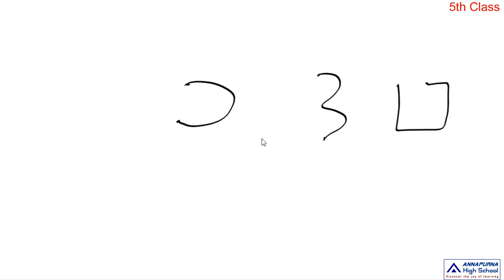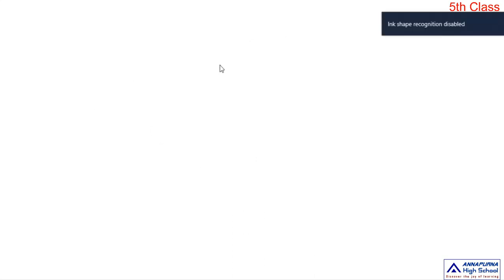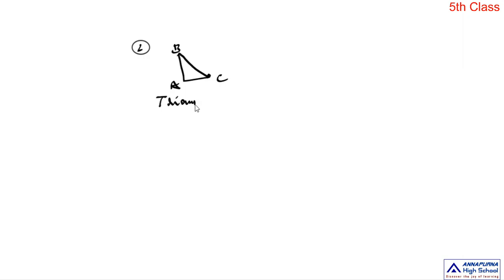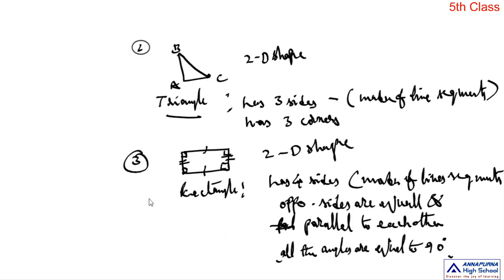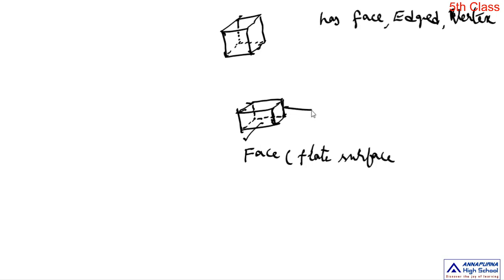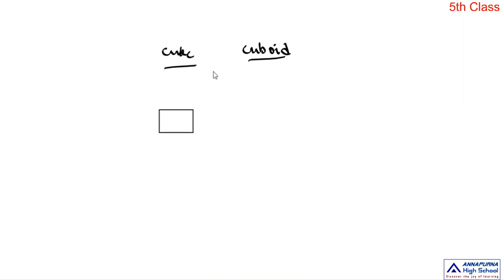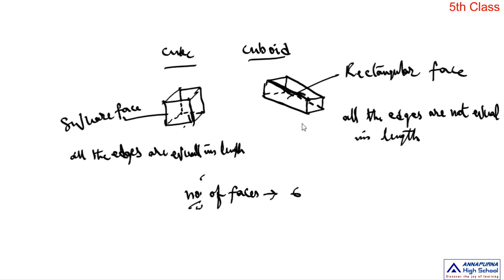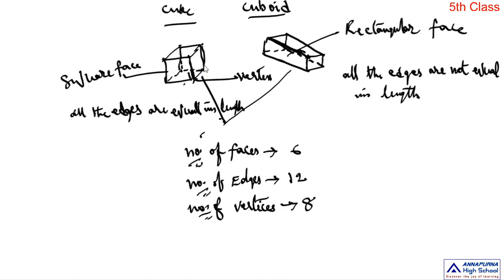5th Mathematics 2 3